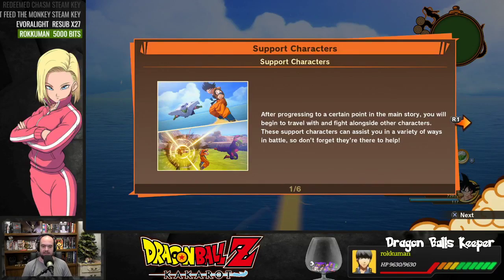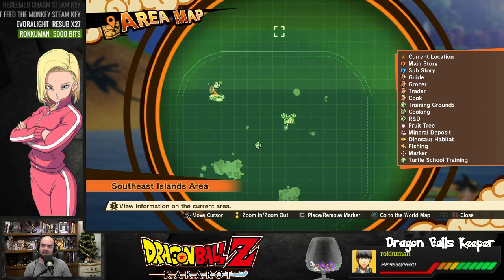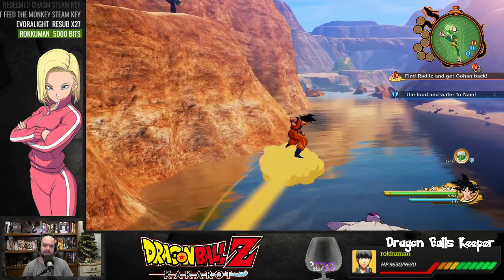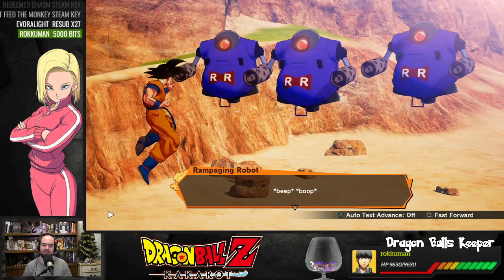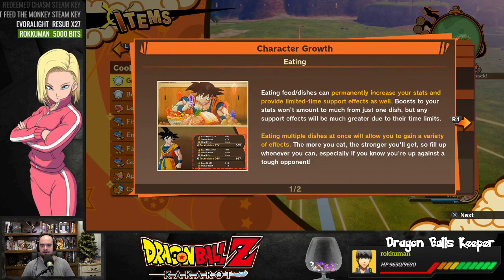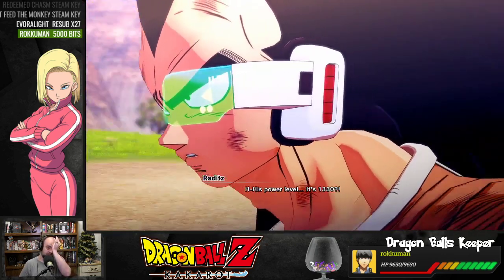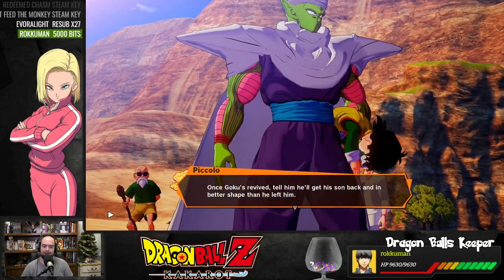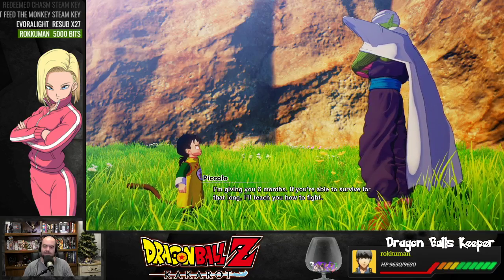Afterlife Questions | Dragon Ball Z: Kakarot (Part 2)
Part 2 of the Dragon Ball Z: Kakarot blind playthrough with Vince.